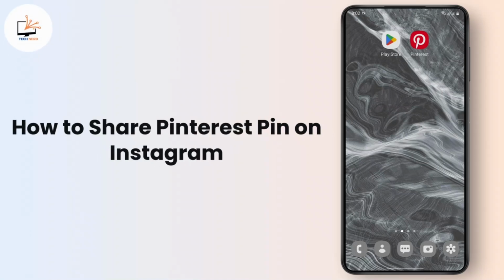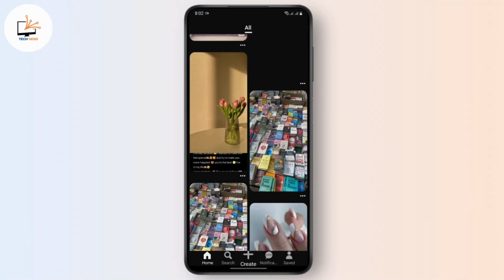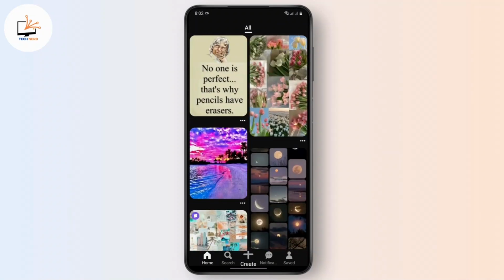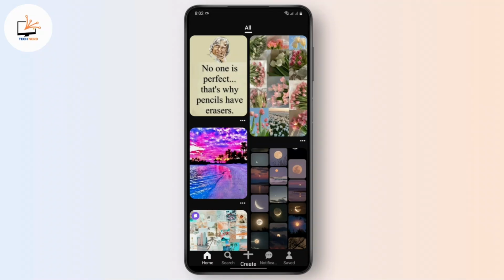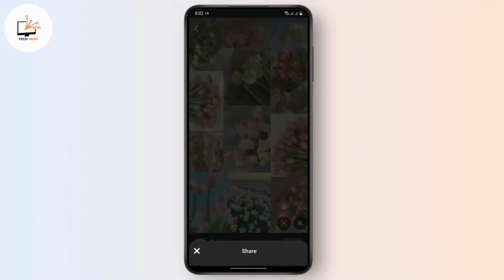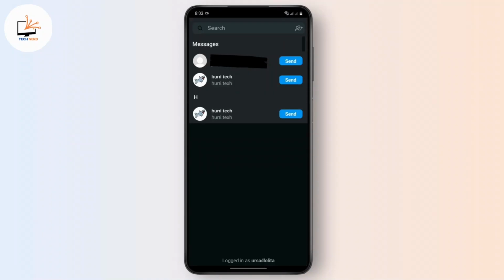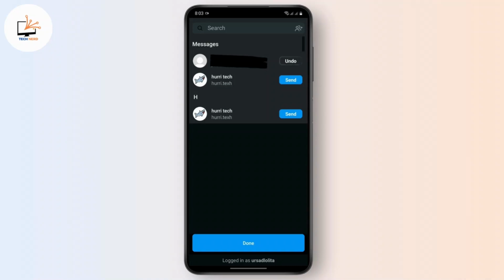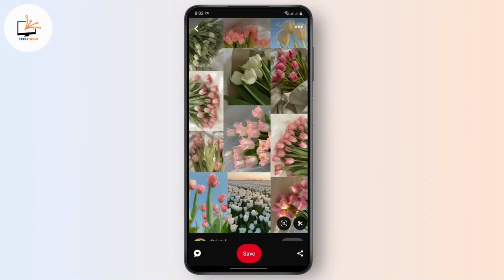How to Share Pinterest Pin on Instagram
Learn how to easily share your Pinterest pin on Instagram in just a few simple steps. In this quick guide, we'll walk you through the process of sharing your favorite Pinterest ideas or saved pins directly to Instagram. Whether you're a Pinterest enthusiast or looking to boost your social media presence, this video is for you! Watch now and start sharing your creativity across platforms.

Chapters: 00:00:00 - Introduction
Quick overview of how to share Pinterest pins on Instagram.

00:00:05 - Download Pinterest App
Ensure the Pinterest app is installed and you're logged in.

00:00:15 - Choose a Pinterest Pin
Select a pin from your homepage or saved collection.

00:00:25 - Locate Share Button
Find the share option on the pin you want to share.

00:00:35 - Share to Instagram
Tap Instagram from the available sharing options.

00:00:45 - Confirm Share on Instagram
Redirected to Instagram for final sharing steps.

00:00:55 - Check Your Shared Pin
Verify that the pin was successfully shared on Instagram.

00:01:05 - Conclusion
Recap the steps and final thoughts.